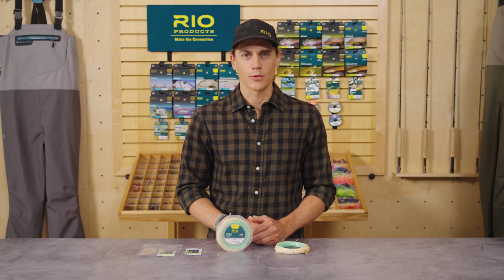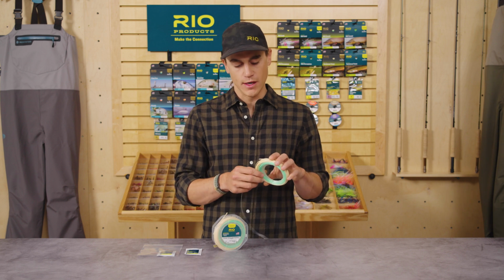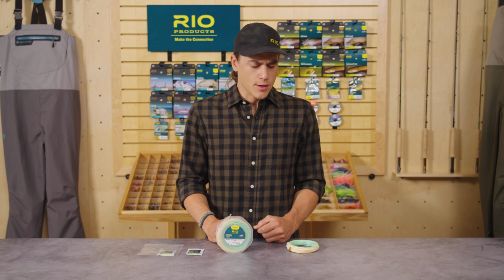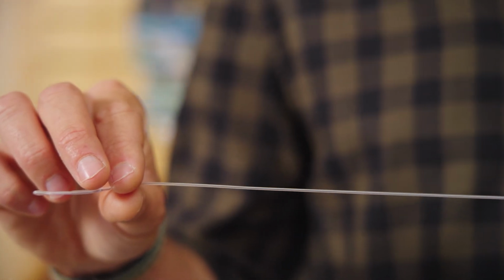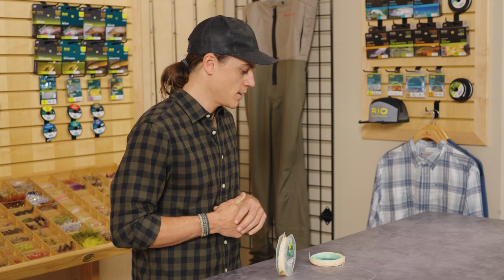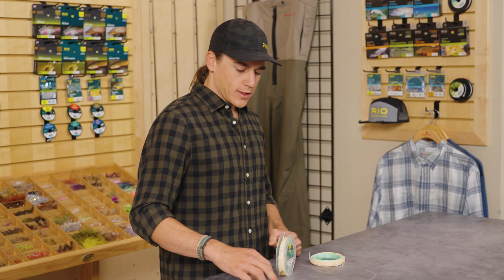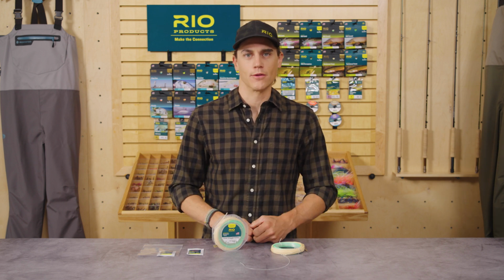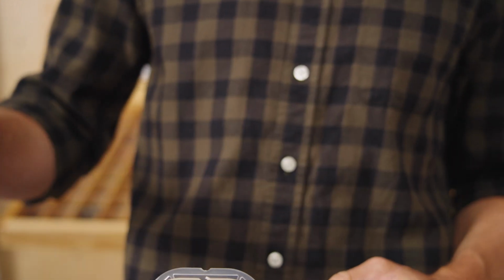New | RIO Premier Tarpon Clear Tip Floater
RIO’s Tarpon Clear Tip Floater features ten feet of gin-clear floating line, eliminating the need for a long, cumbersome leader, and allows the angler to cast flies closer to the target without spooking the fish.